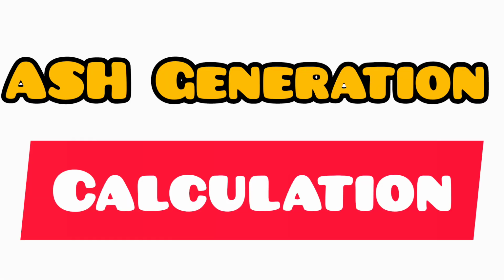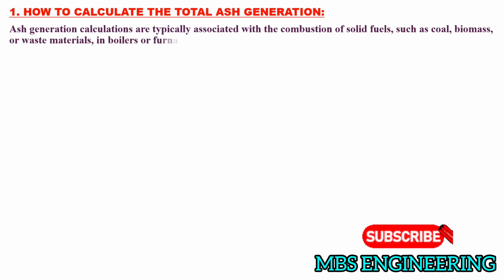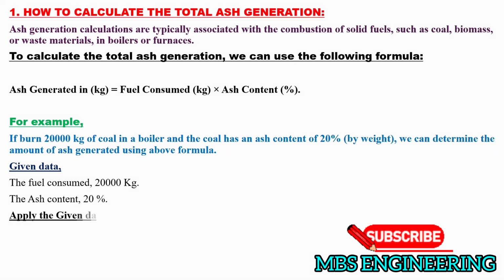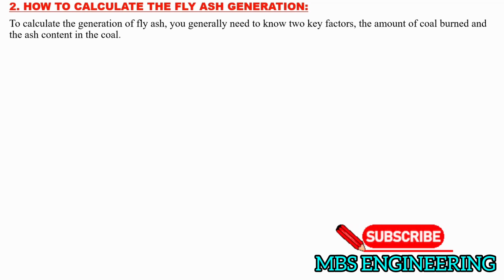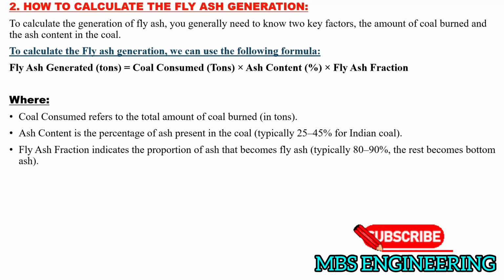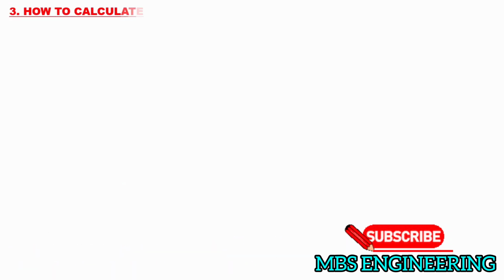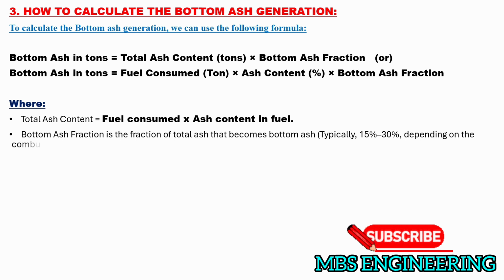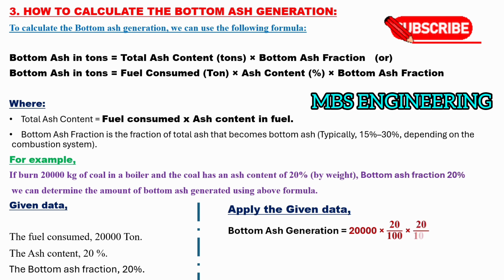TOTAL ASH GENERATION / FLY ASH GENERATION / BOTTOM ASH GENERATION / ASH GENERATION CALCULATION /